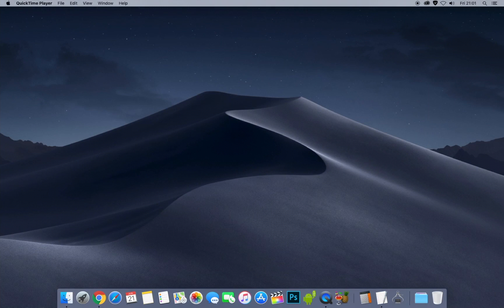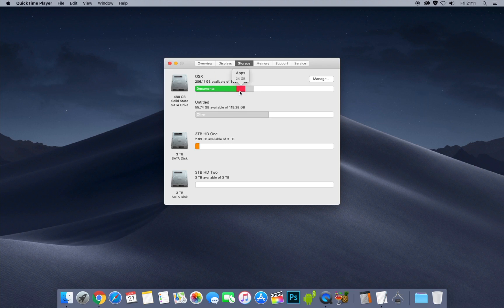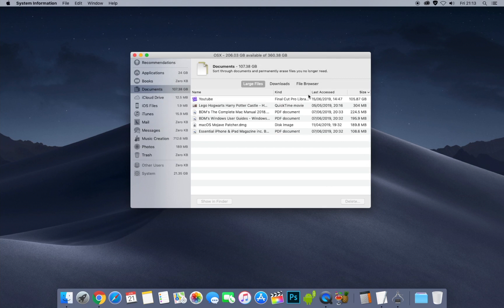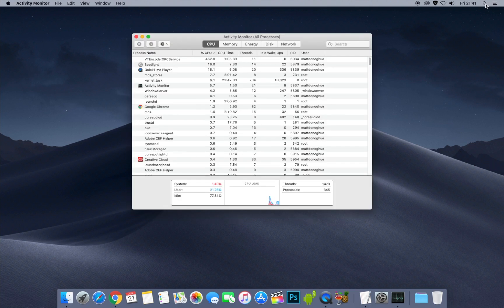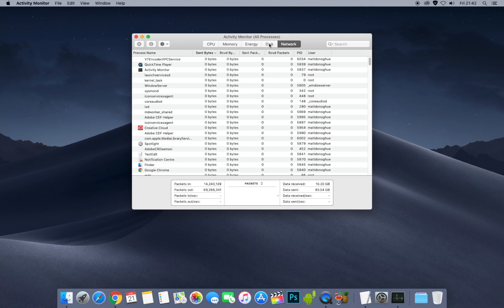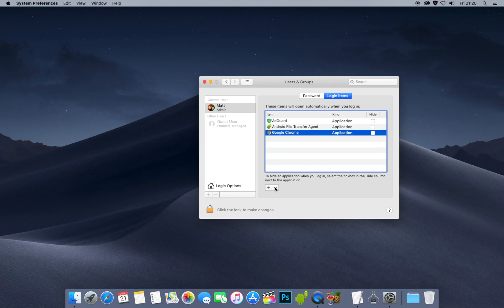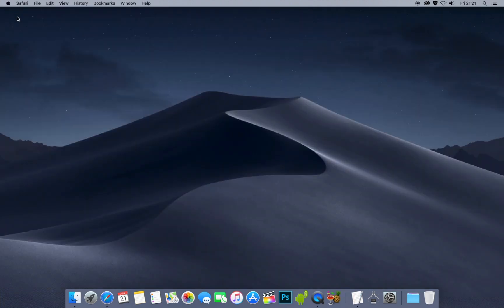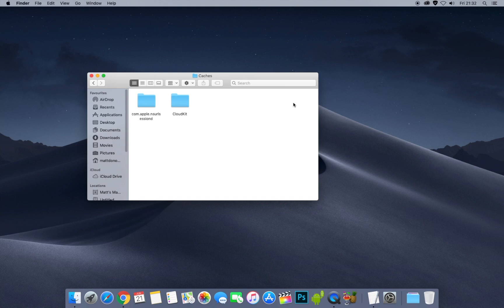How to Fix A Slow Mac and Make it Fast again - Big Sur!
Even in 2021 after a while all Mac computers can become slow and needs to be restored to a faster state. A reason why the Mac can become slower can be due to system or user error, it can slow the performance of your system to almost unusable.  In this video I show you a few tips in what an Apple Store Genius Bar would do to speed it back up again. After doing these changes on your mac it should run much faster. Specifically, I am going to show you how to speed up the 2018 & 2019 OSX Mojave 10.14.5 on a 2018 MacBook Pro and make it go fast! This can also be done on the latest 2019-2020 Catalina and Big Sur 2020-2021 as well.